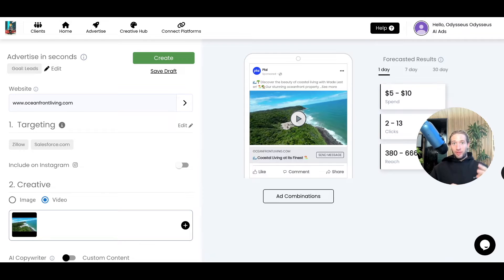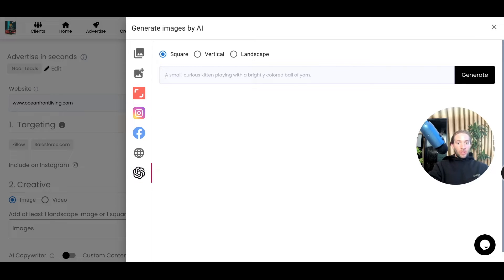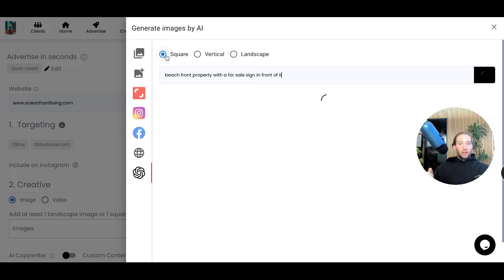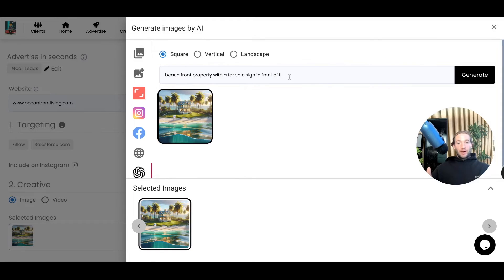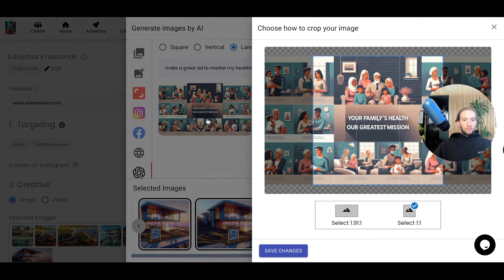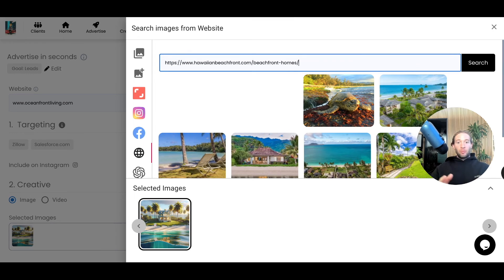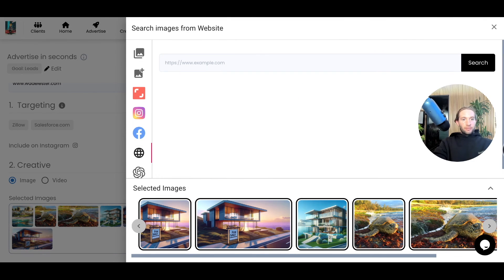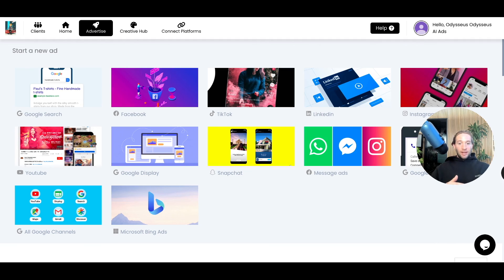Create Facebook Ads with DALL-E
In this video, we dive deep into the innovative world of AI image generation using Plai and DALL-E. Are you ready to transform your Facebook ads into captivating visual masterpieces? You're in the right place!

You can now also bring in images from your website.

What You'll Also Discover :

🧠 The Power of DALL-E: Understand how DALL-E can revolutionize your ad creatives with stunning, AI-generated images.
🔧 PLAI Integration: Learn step-by-step how to integrate PLAI with DALL-E for seamless ad creation.
🎨 Creative Strategies: Gain insights into crafting ads that not only attract but also engage your audience like never before.